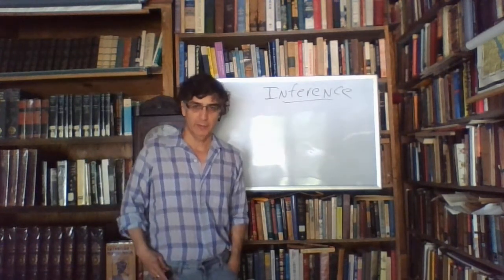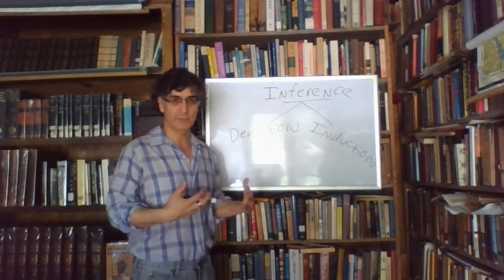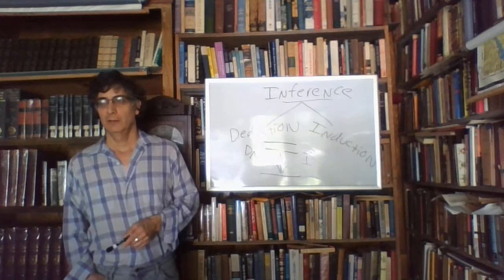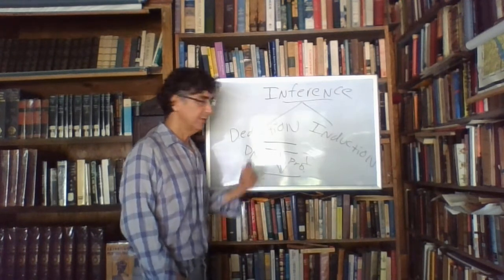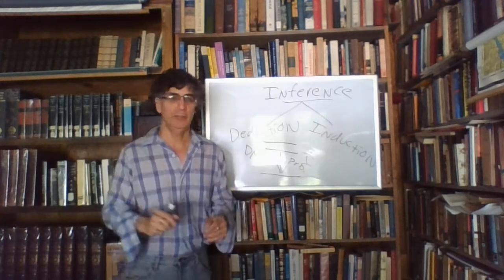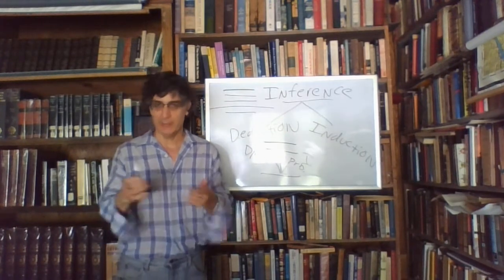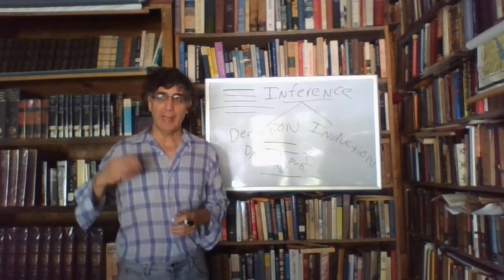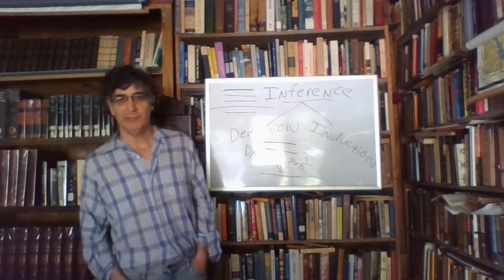LOGIC I (CM)